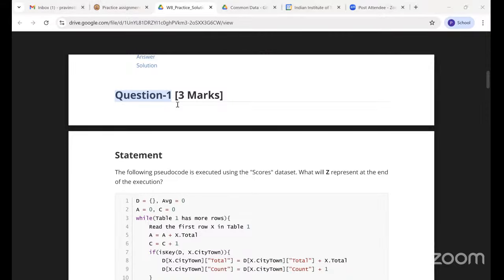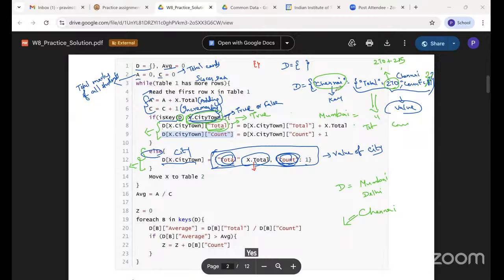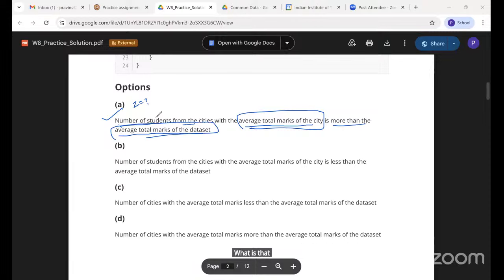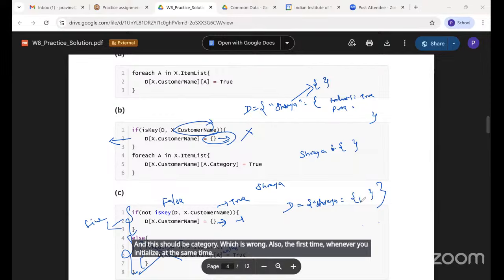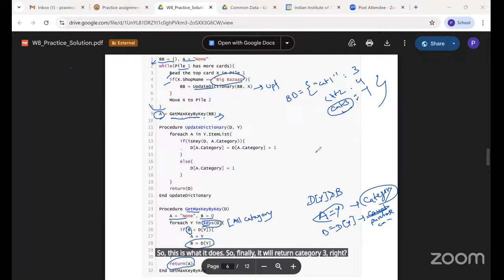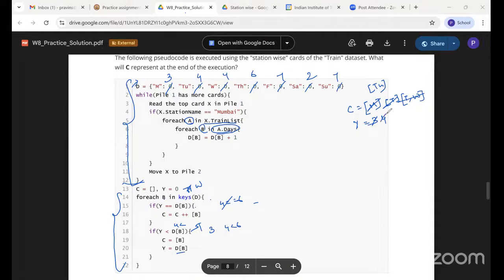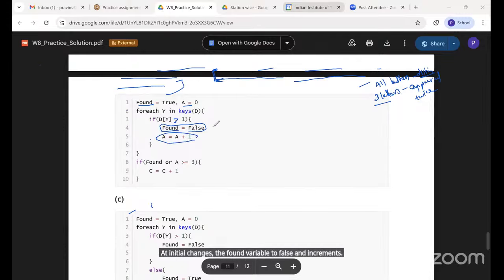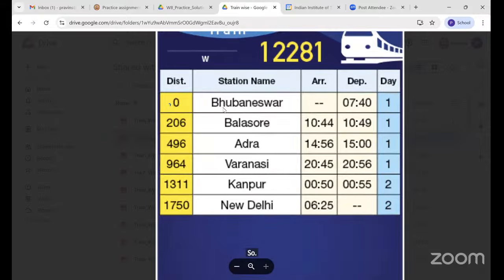CT Instructor Live Session